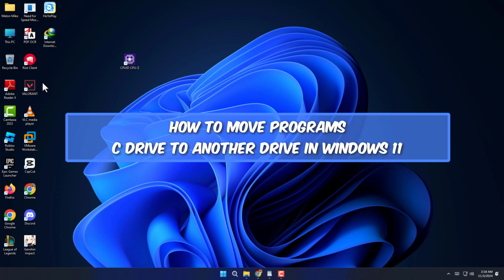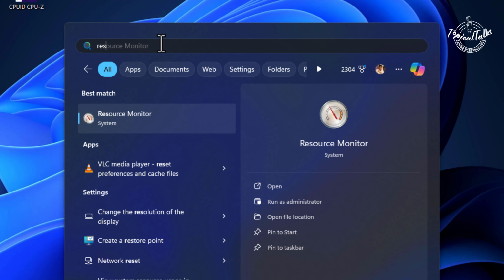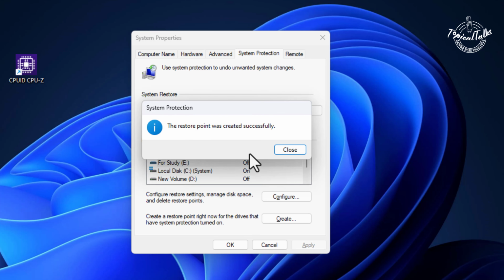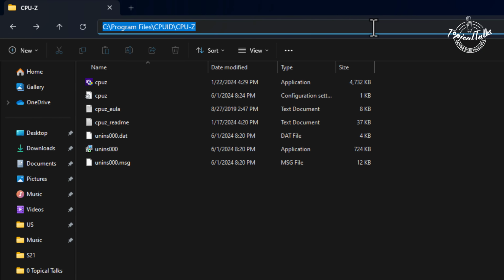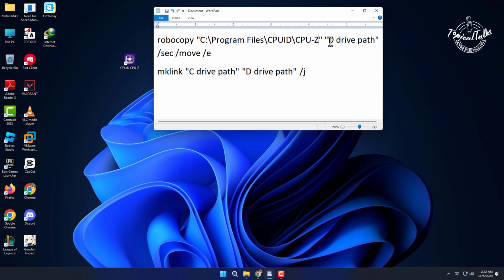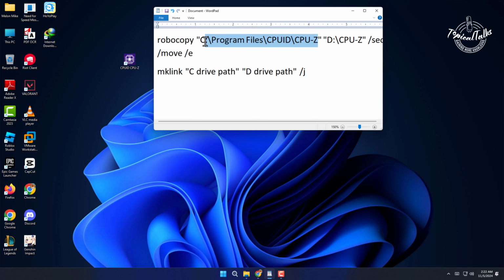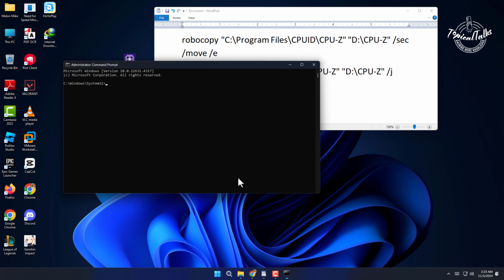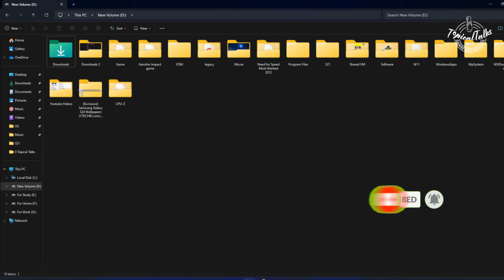How do I move apps from C to D in Windows 11 | Full Guide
Learn how do i move apps from C to D in windows 11. This video tutorial will show you how to move apps from C drive to D Drive in windows 11.

0:00 Intro
0:05 move apps from C drive to D drive
2:18 Outro